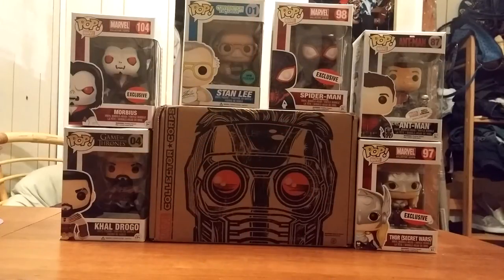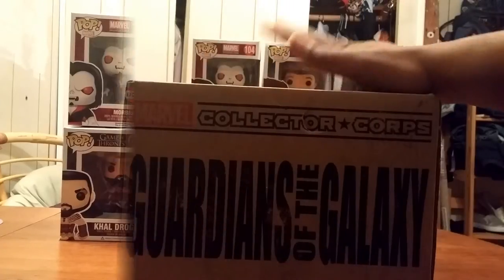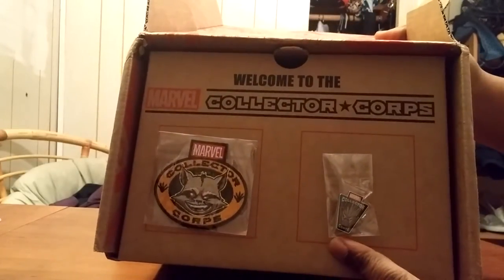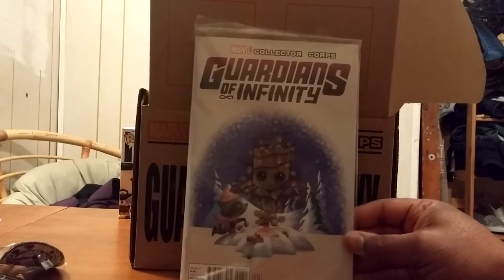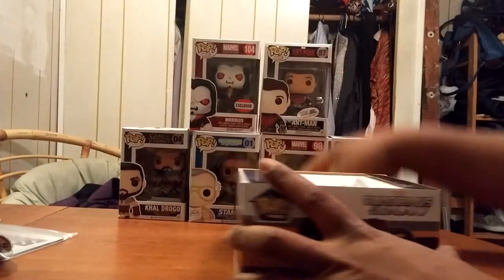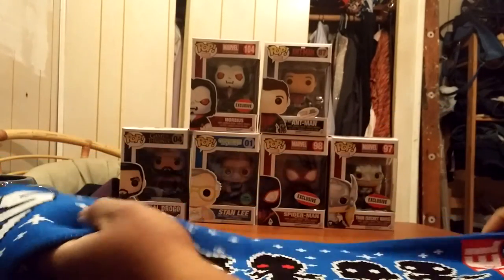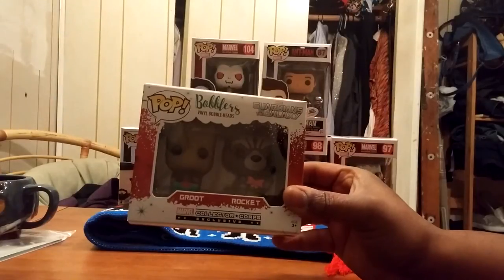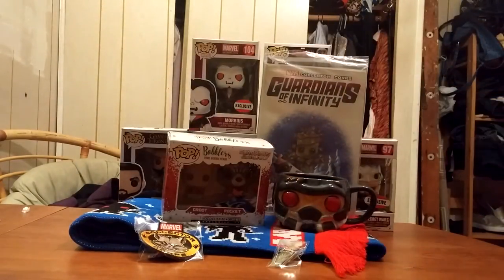My Marvel Collector Corps Unboxing!!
Today I'm unboxing this month's Marvel Collector Corps.  The theme is Guardians of the Galaxy!!